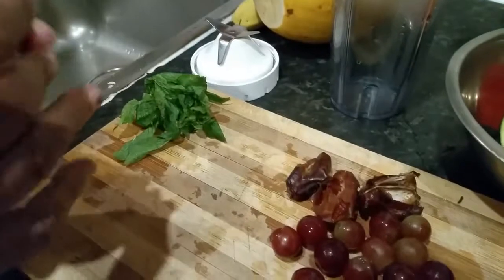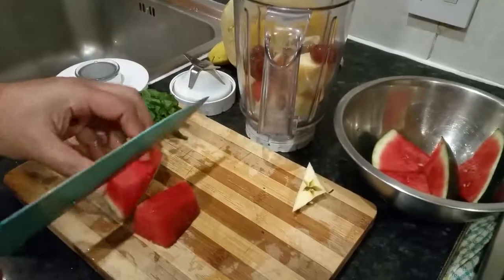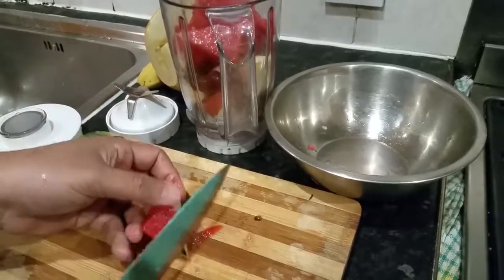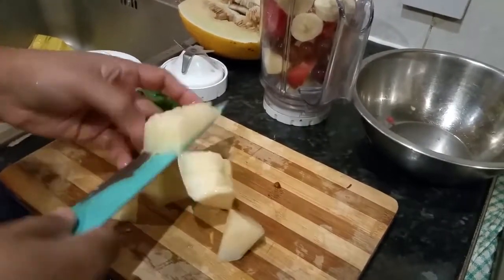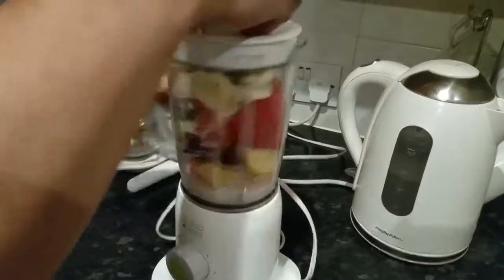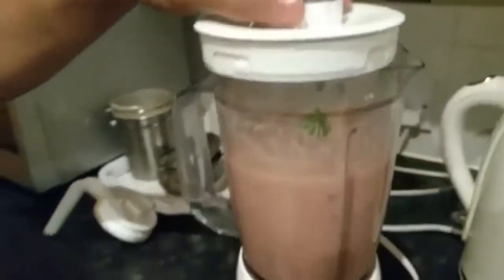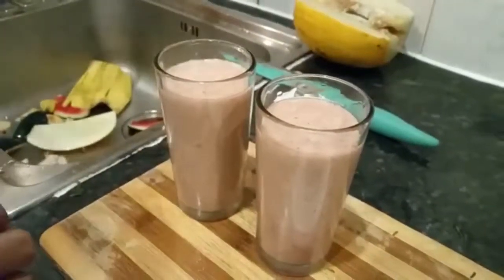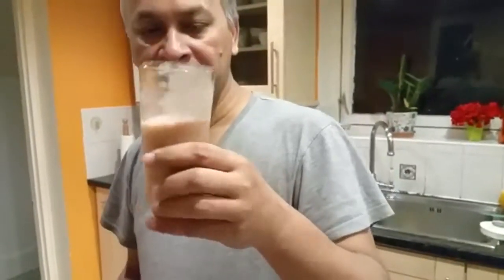mix fruit banana apple breakfast lose weight recipe smoothie 2019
easy to make smoothie made from natural fruit  mix fruit banana apple breakfast lose weight recipe smoothie 2019